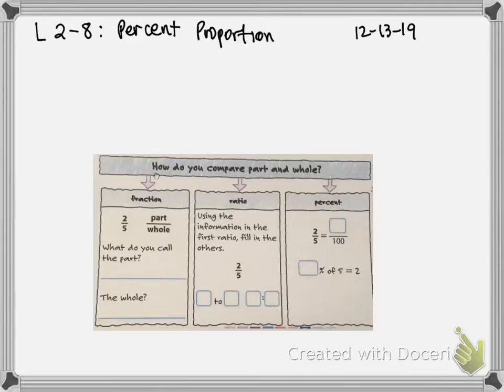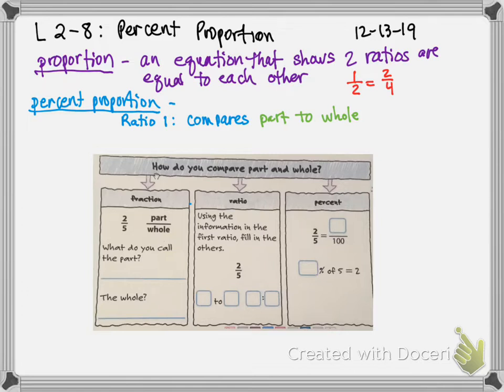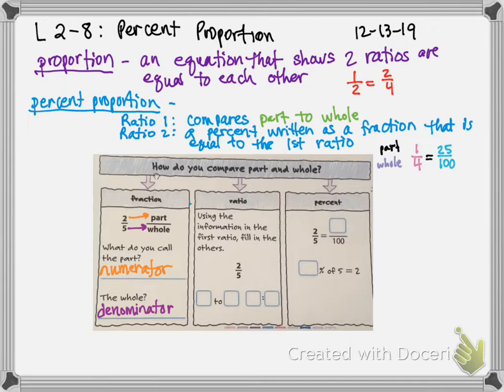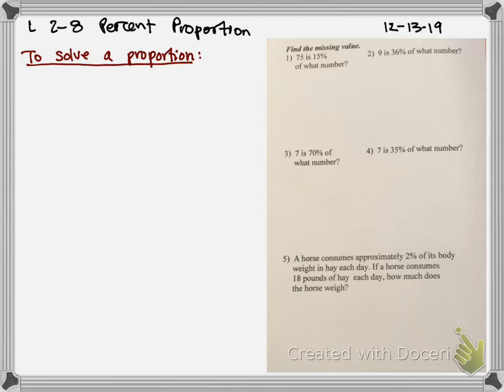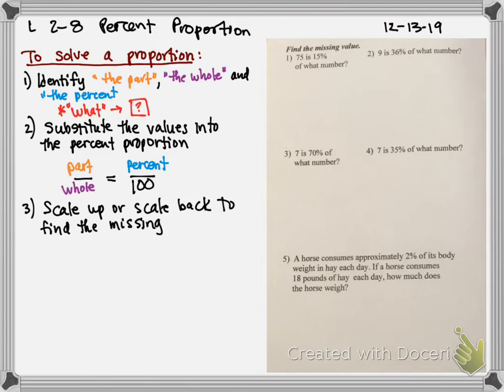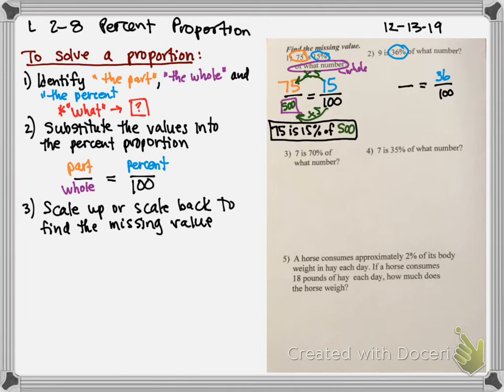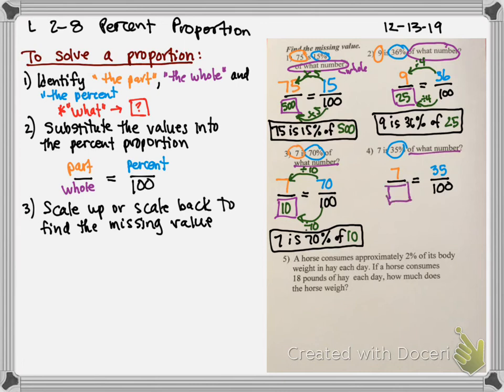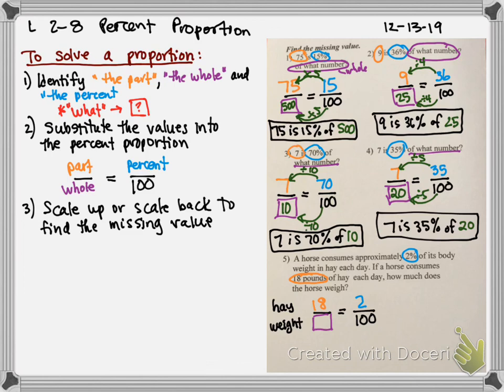Math 6 L2-8 Percent Proportion 12-13-19